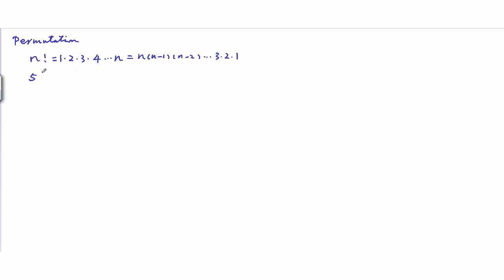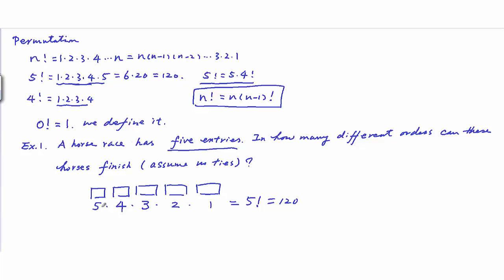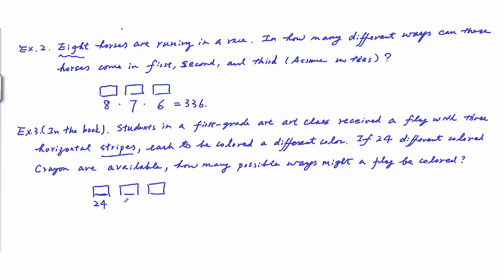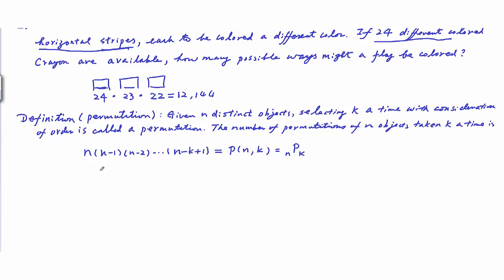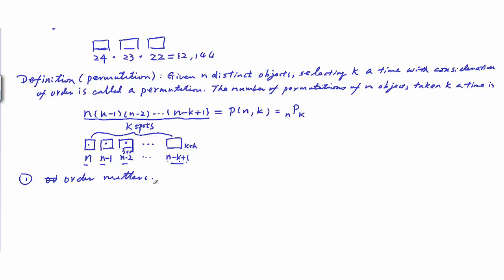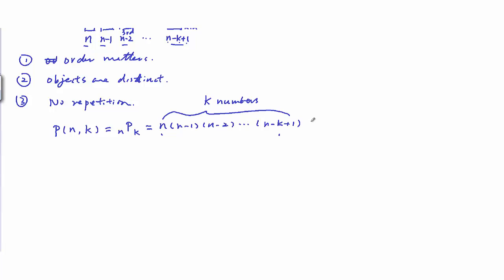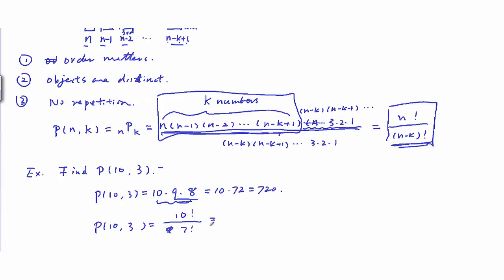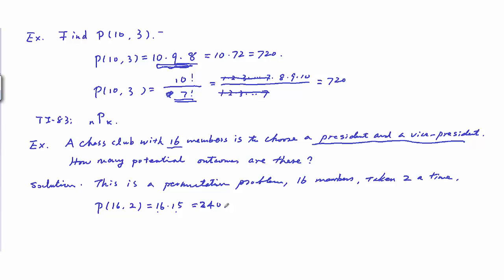Dr. Wang - Discrete Math, Permutation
MATH 500
Permutation